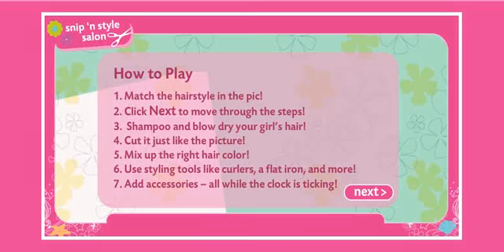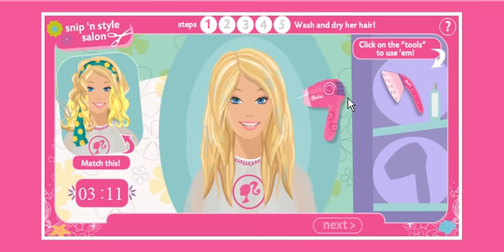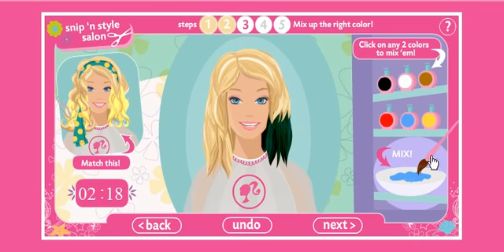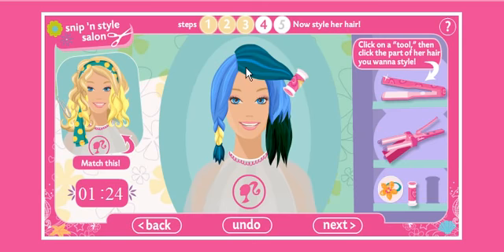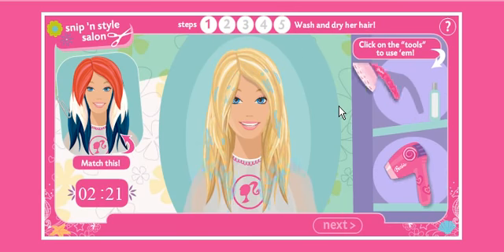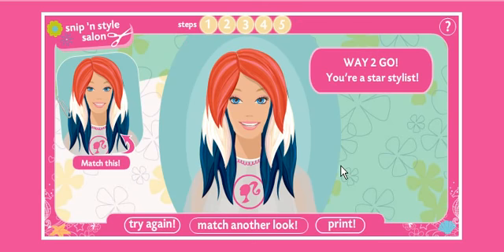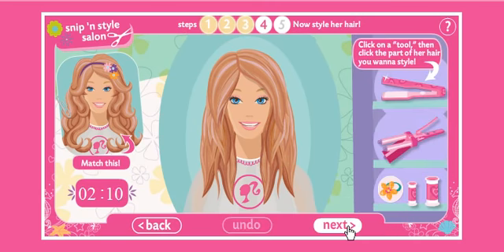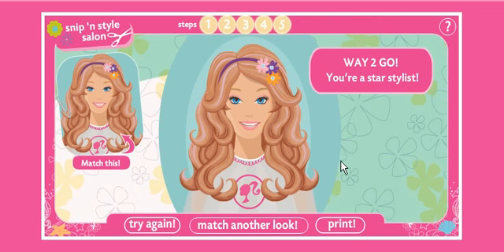Lets play Barbie Snip n Style Salon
I play a game of Barbie's Snip n Style Salon. The first girl wanted her money back but the others were so happy with their new styles.